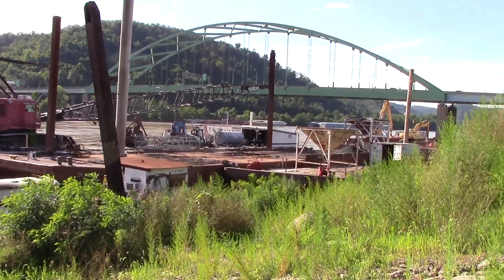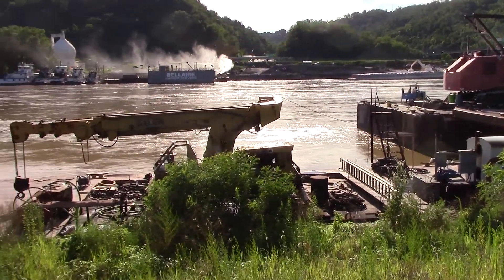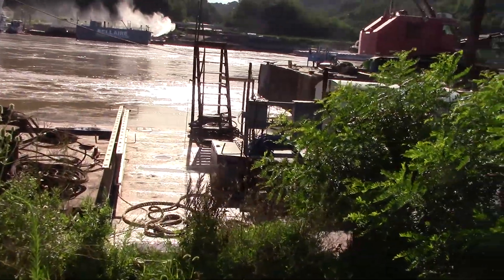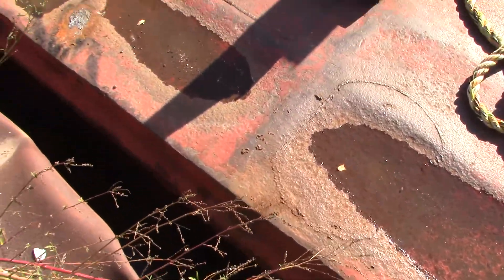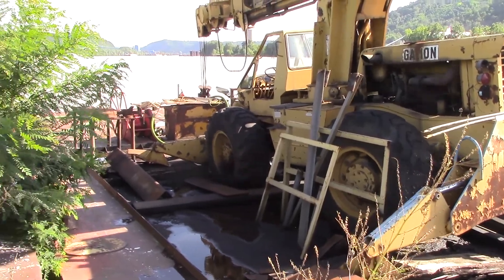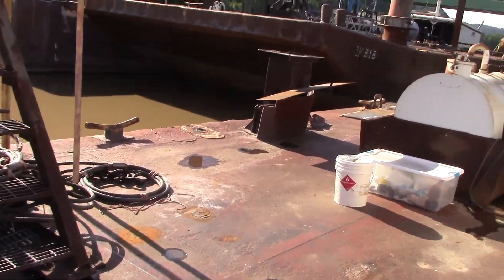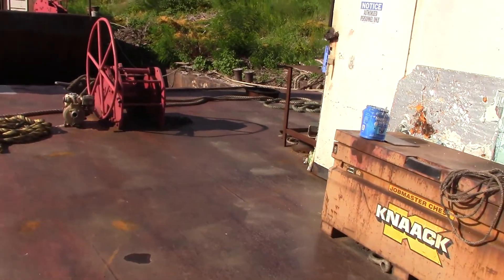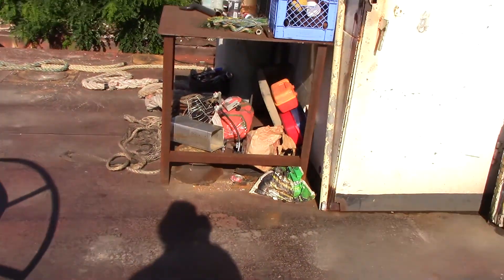Ohio River Views & Making Money on YouTube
Just some light hearted chat about YouTube, while sitting at the Ohio River.

Mailing Address:

3